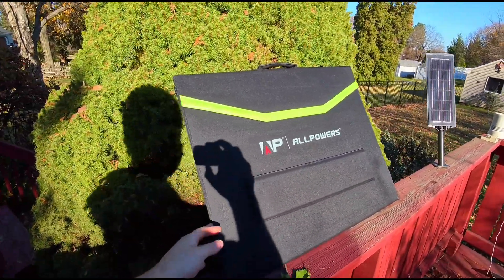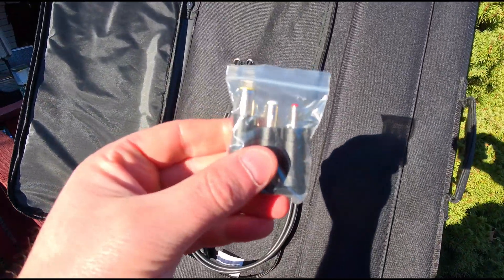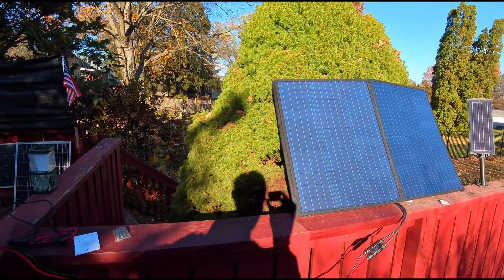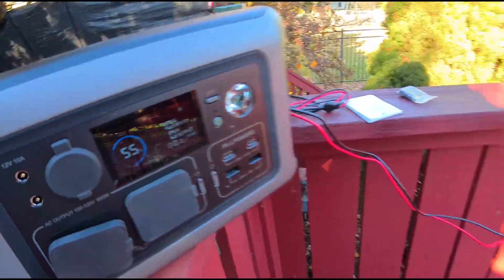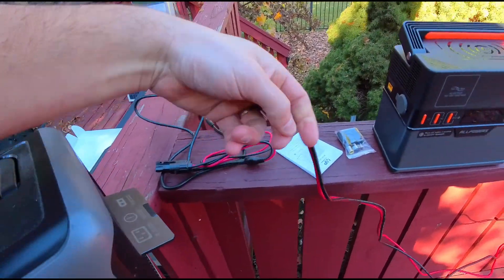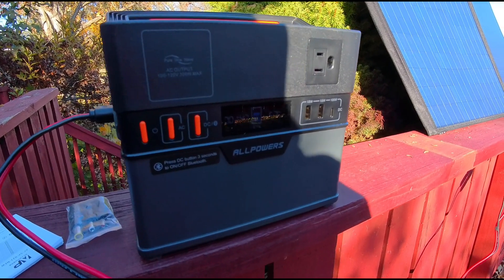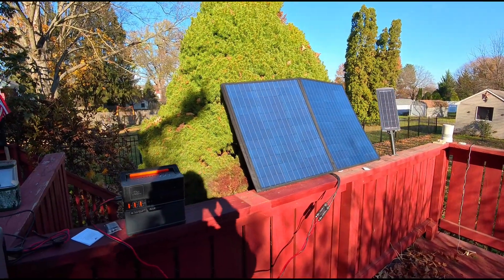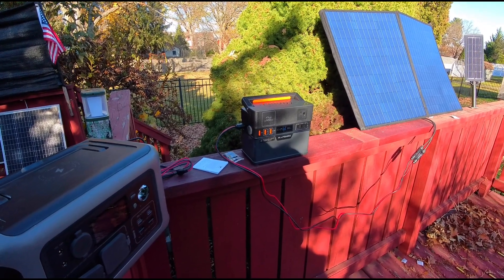ALLPOWERS SP027 Foldable Solar Panel 100W, IP66 Portable Solar Panel kit with 18V Output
ALLPOWERS SP027 Solar Panel:
 ALLPOWERS SP027 Foldable Solar Panel 100W, IP66 Portable Solar Panel kit with 18V Output, 22% Efficiency Module for Outdoor Camping, Portable Power Station, Laptops, Motorhome, RV